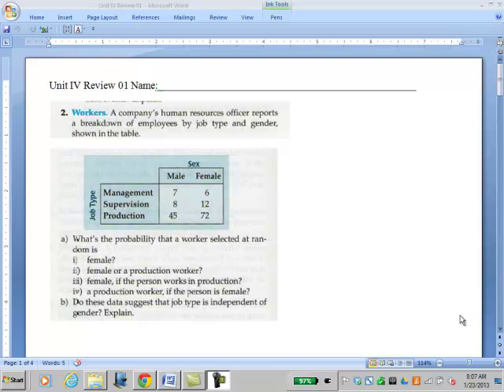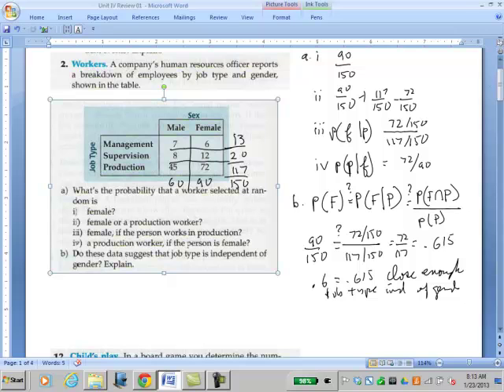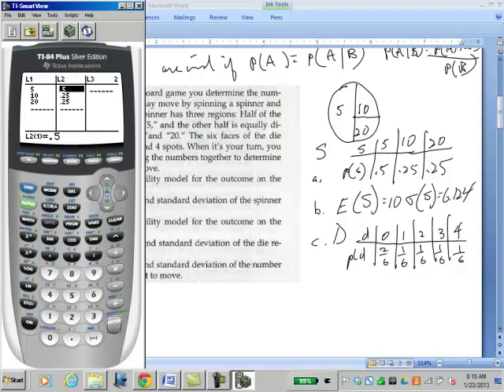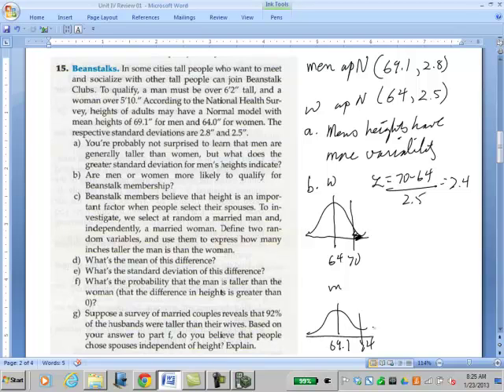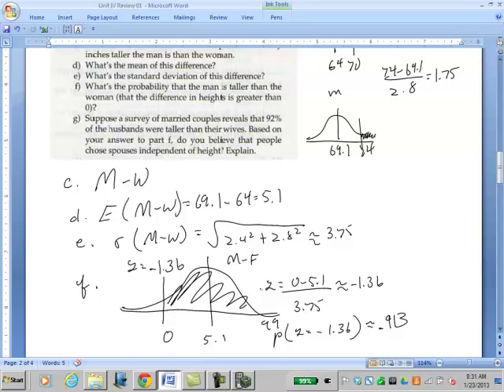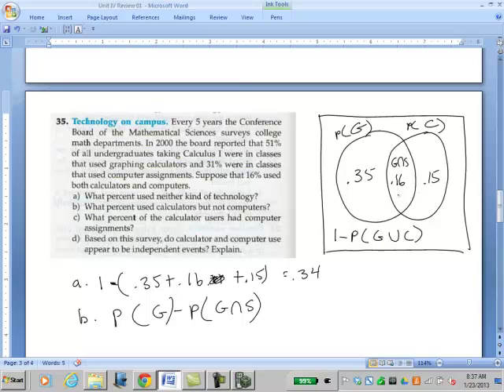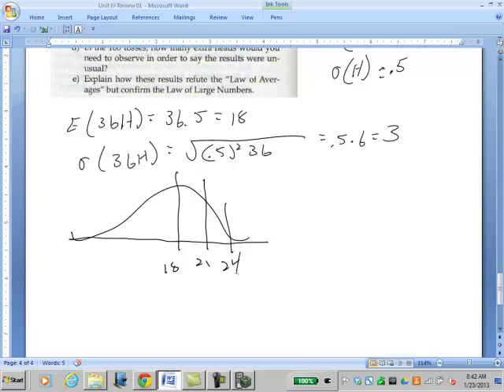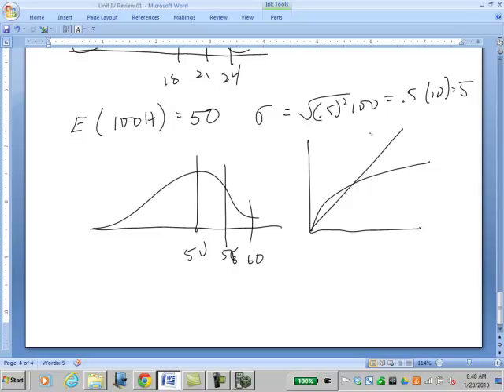ap stat part IV review fr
ap start part IV review